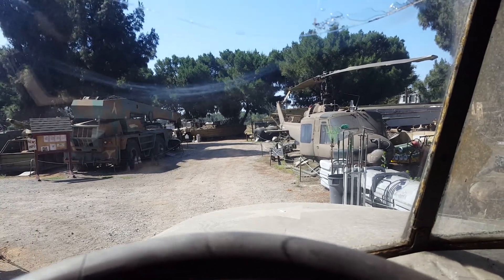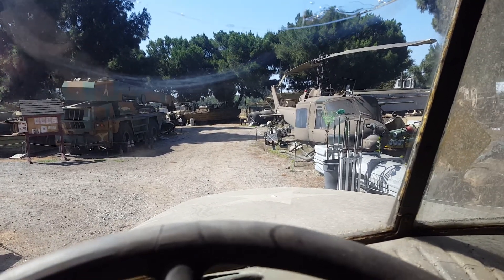View from in the cab driving the Chevy one and a half ton military truck